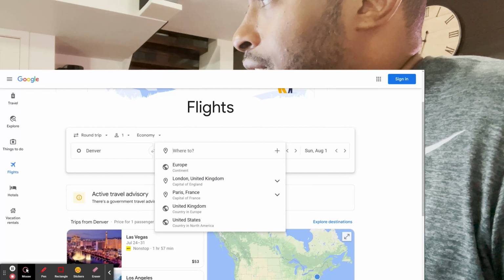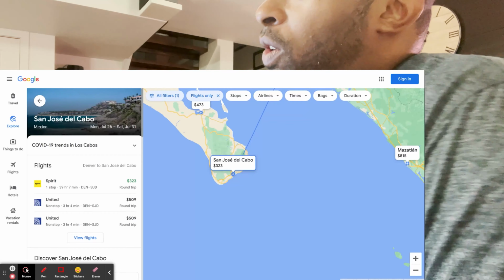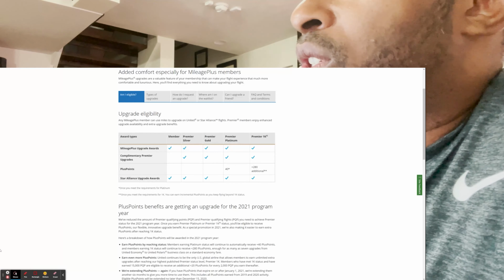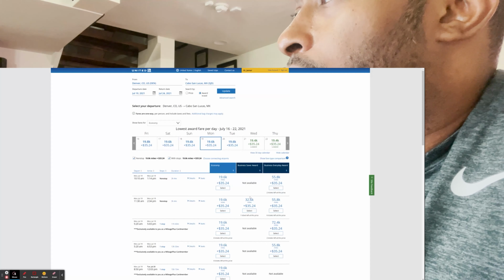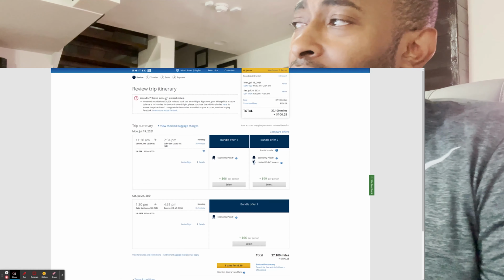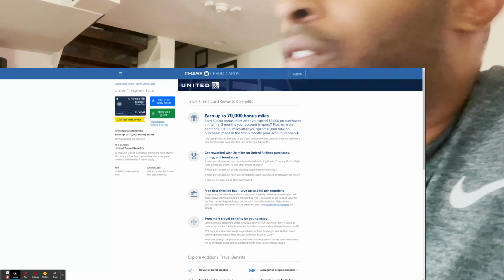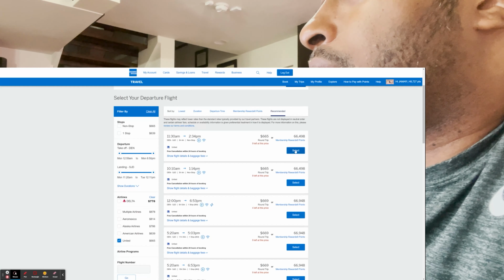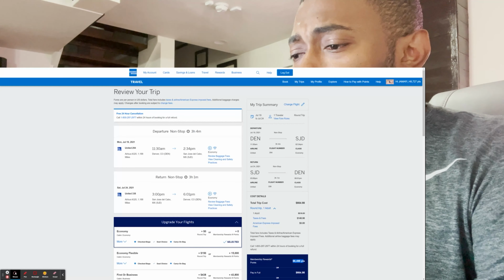Learn how to travel for free anywhere in the world.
Episode one of a three part series that covers free travel anywhere.  Learn how to travel using points. This series leads into our next adventure to Cabo San Lucas Mexico and how we got our expenses covered practically free. This guide focuses on points from Credit Cards, Airlines and Hotels.

Equipment iPhone 12 pro.